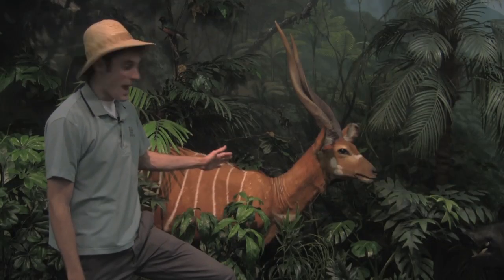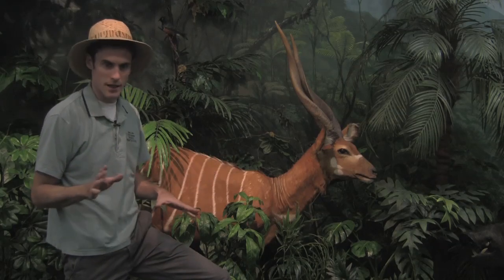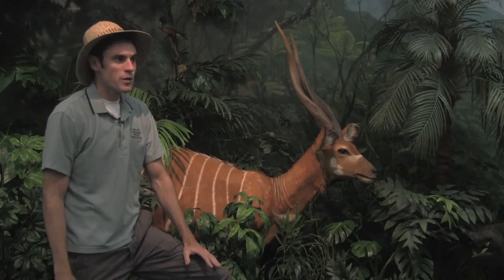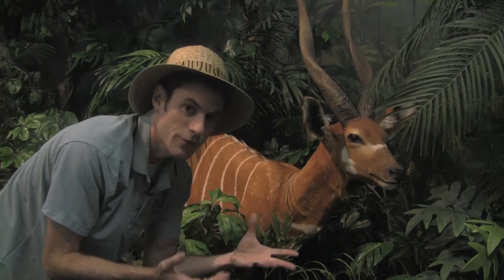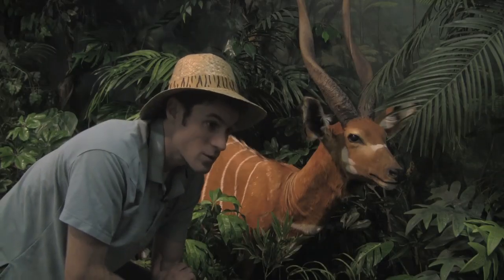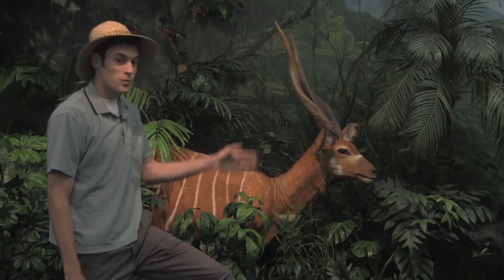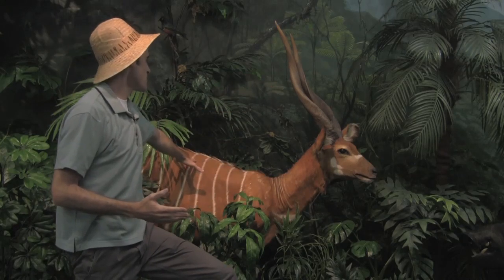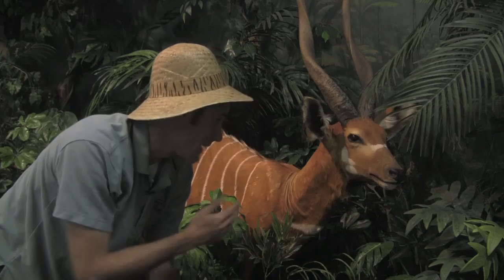Bongo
This video was created to supplement our exhibit, "INTO AFRICA: Exploring Nature's Interactions."